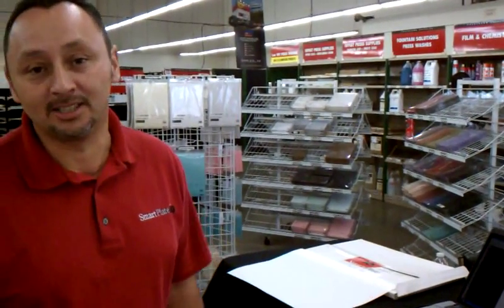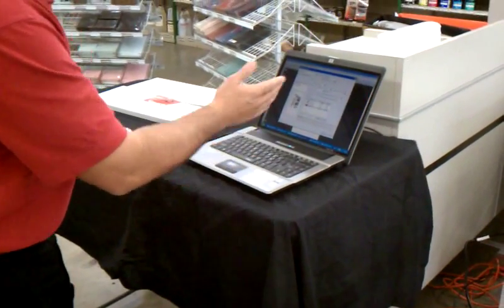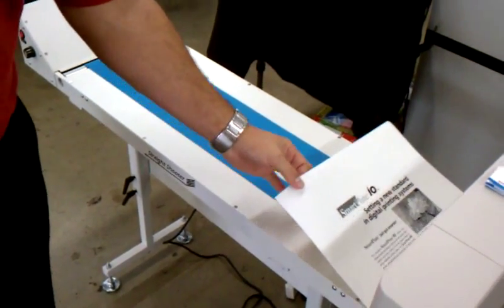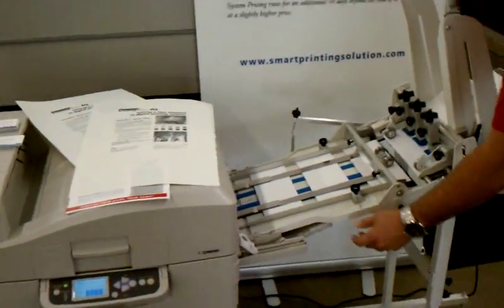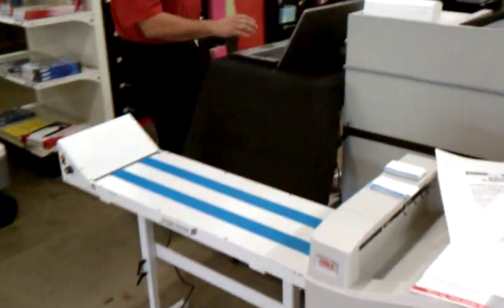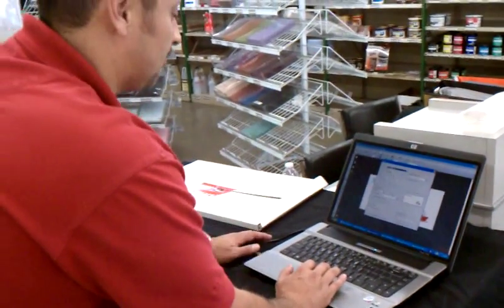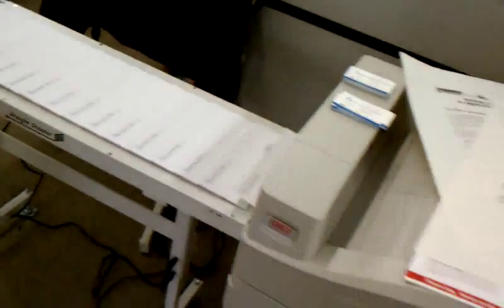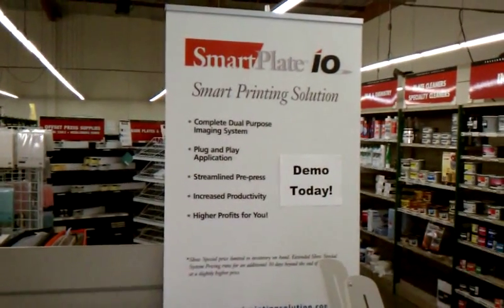New SPIO Envelope Video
Watch the SmartPlate IO Smart Printing Solution as it images both digital full color envelopes as well as a flawless plate ready to attach to press.